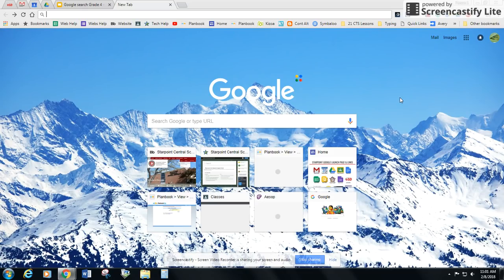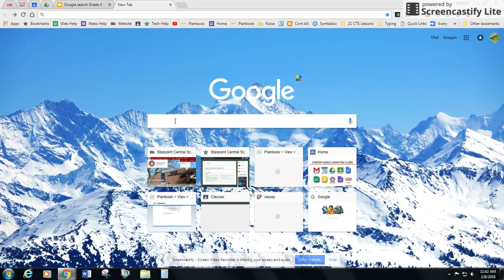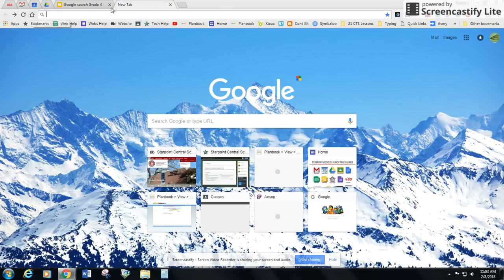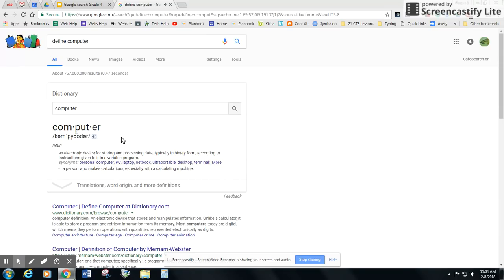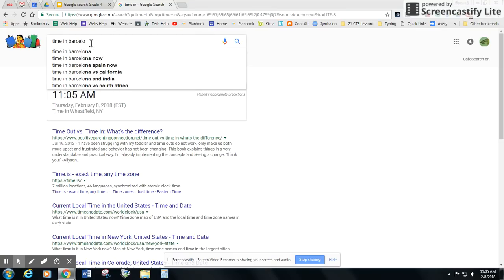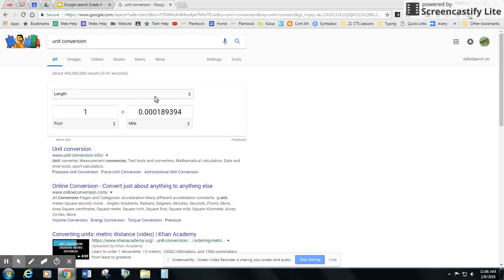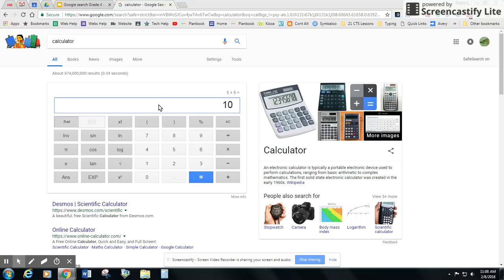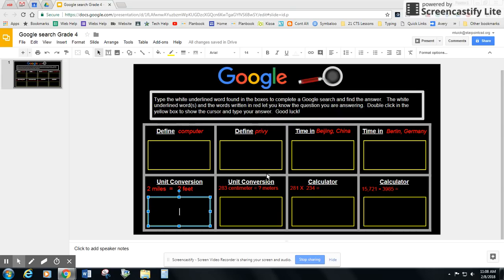Google Search Key Words: Define, Time, unit converstion, Calculator